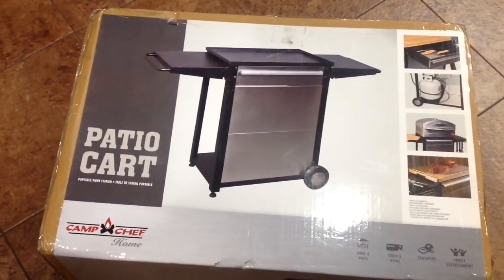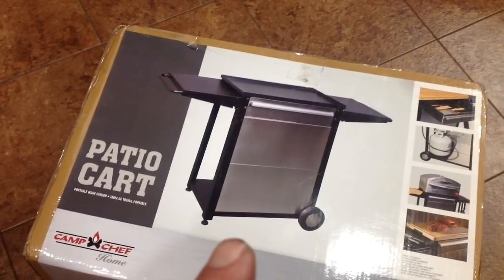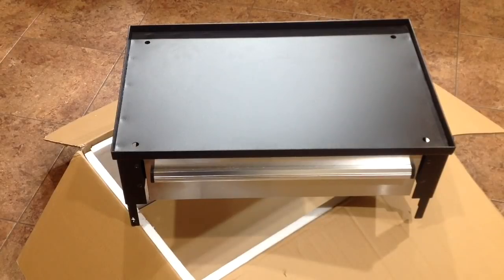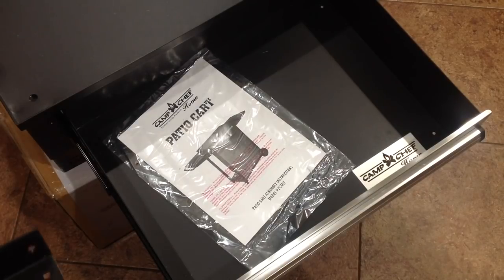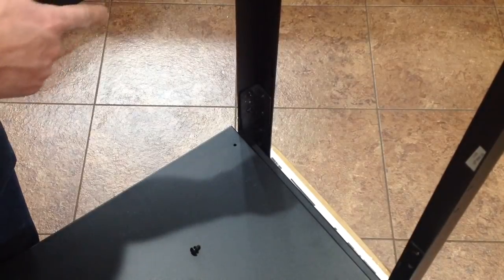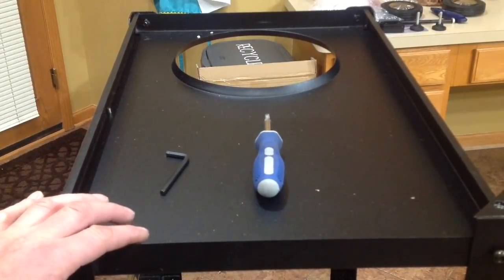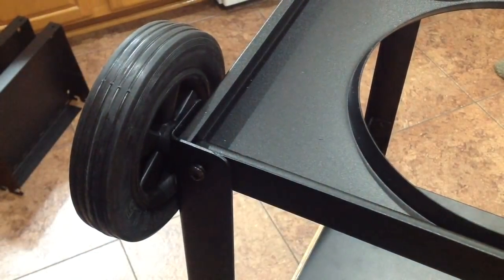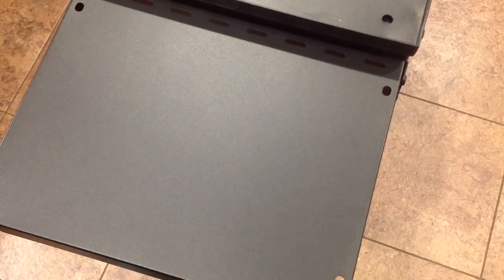Camp Chef Patio Cart Review And Assembly Perfect Kitchen Center Counter Mobile Island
Com Chef Patio Cart Review and Assembly perfect for a mobile center island in your kitchen